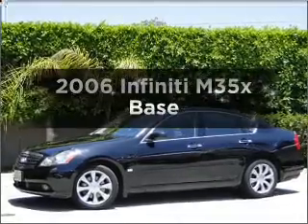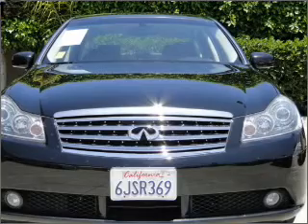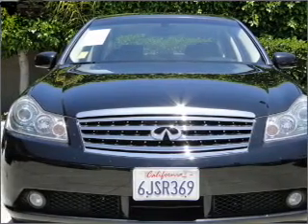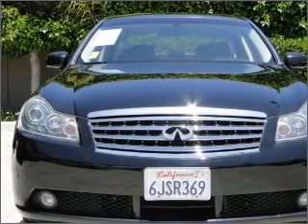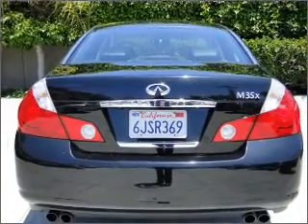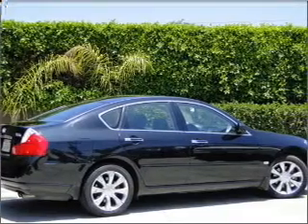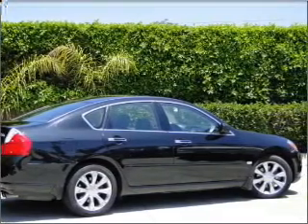2006 Infiniti M35x - Stanton Ca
Year: 2006
Make: Infiniti
Model: M35x
Trim: Base
Engine: 3.5 liter 6 cylinder 24 valve
Transmission: 5-Speed Automatic
Color: Black Obsidian
Mileage: 60832
Address:
10731 Beach Blvd